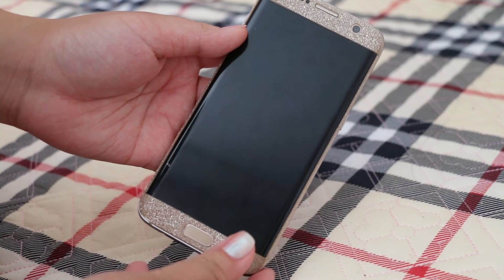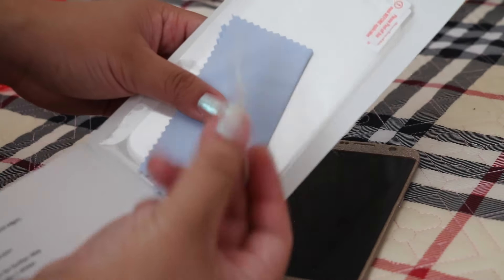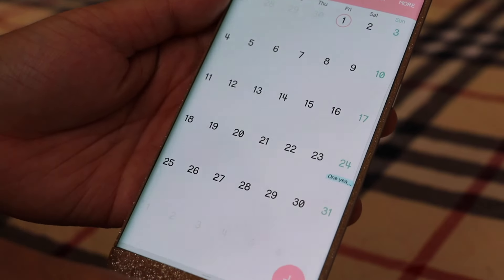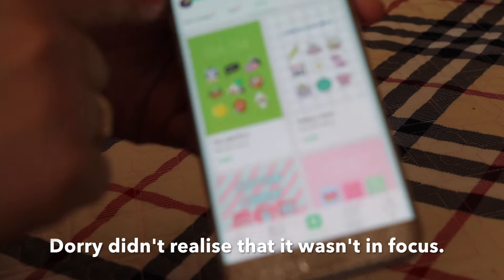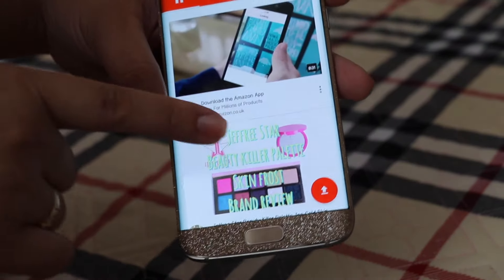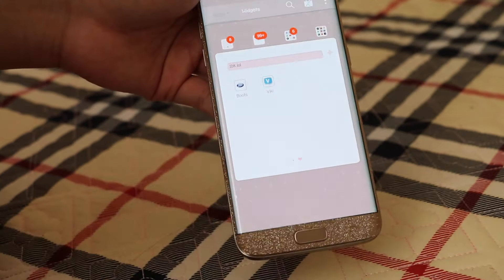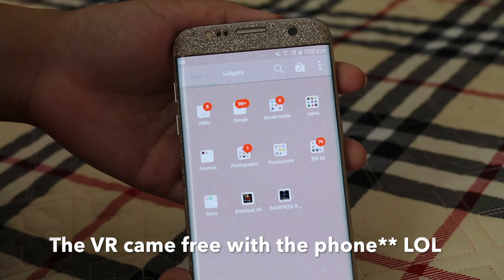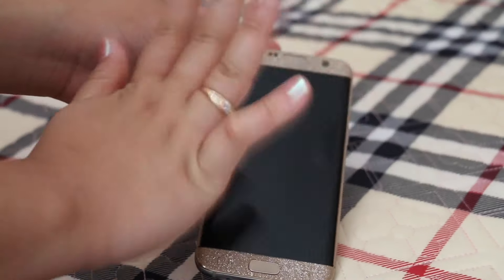What's on my phone tag! Samsung Galaxy S7 Edge!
HEY GUYS!

So today's video is a what's on my phone tag video. I've had this phone it first came out but have always put off doing a whats on my phone till I actually was ready and got my phone sorted out with the themes and stuff.

Ebay link to the screen protectors

Please support him and download from him with credit :3